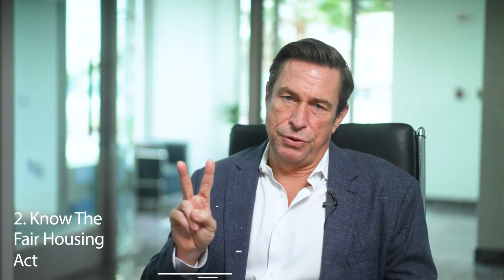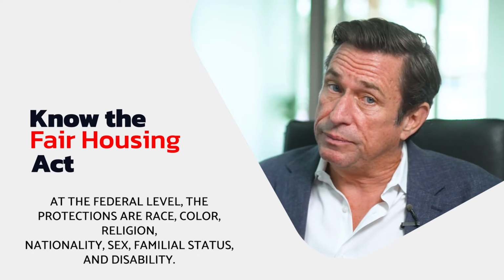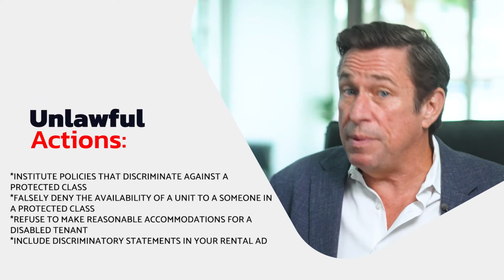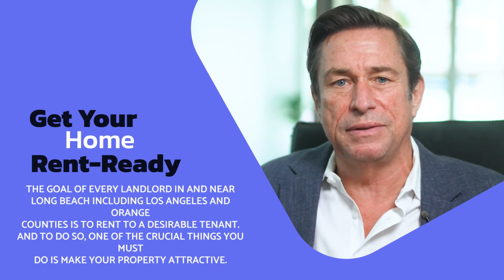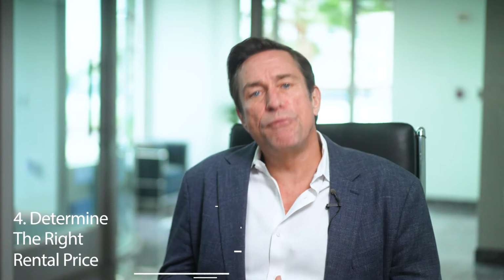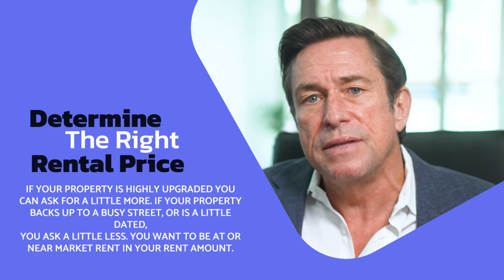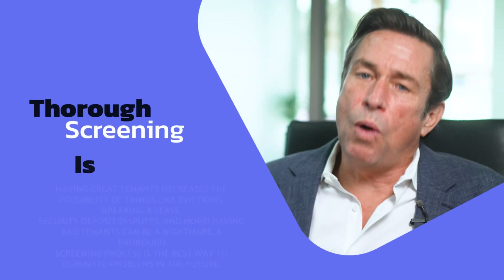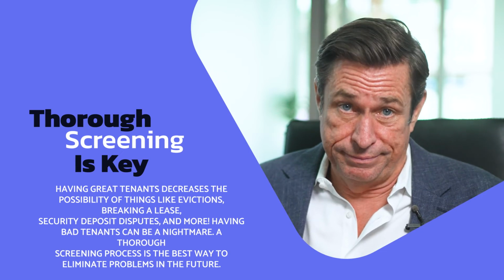How to Rent Your Long Beach Home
Renting your home in Los Angeles County can be a profitable venture. However, it entails many responsibilities, and we’re here to walk you through 7 tips to rent it right.

Mike Dunfee Group
Long Beach, CA, United States
Dunfee Real Estate Services, Inc.
DRE # 02026232